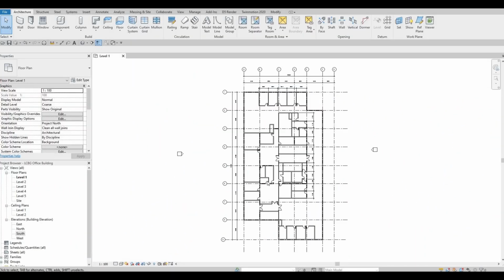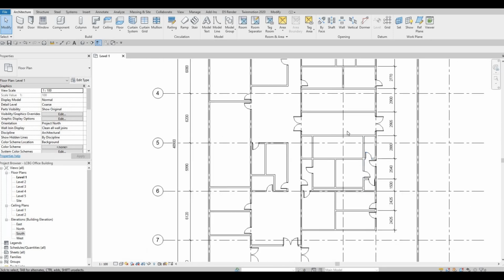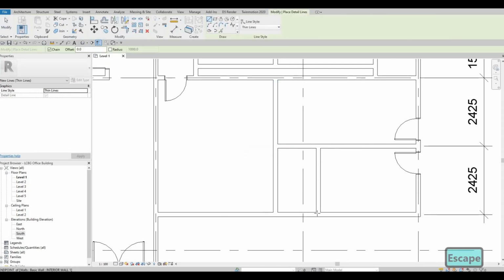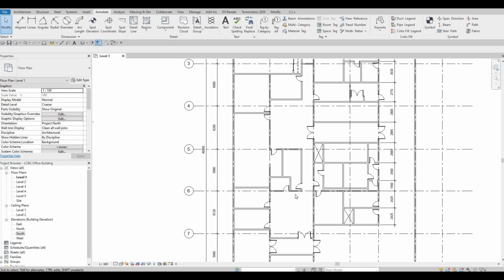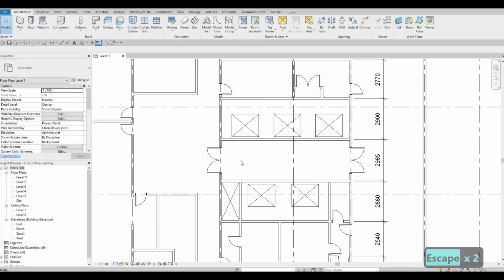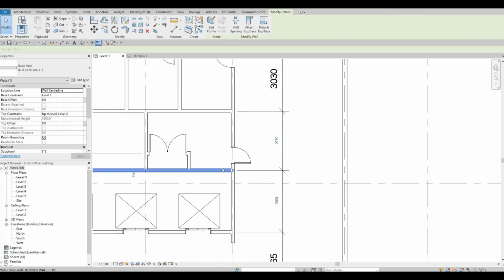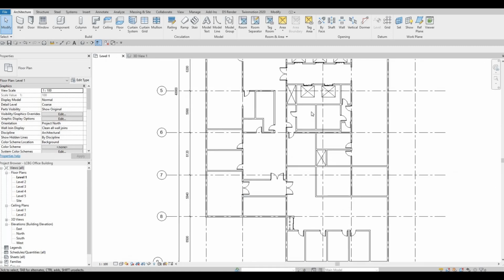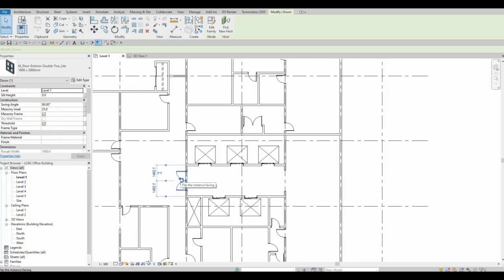LCBG Office Building | Part 4 | Complete Step By Step Project | Revit and Twinmotion Tutorial